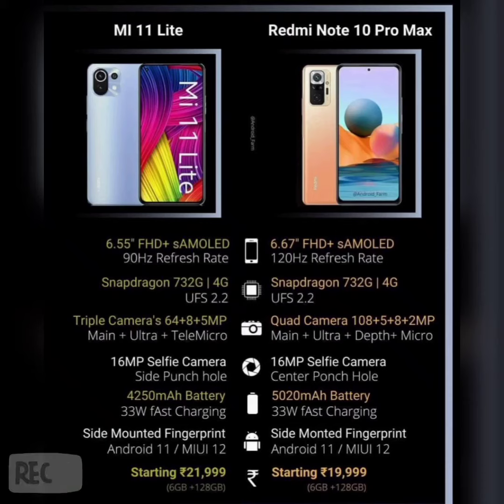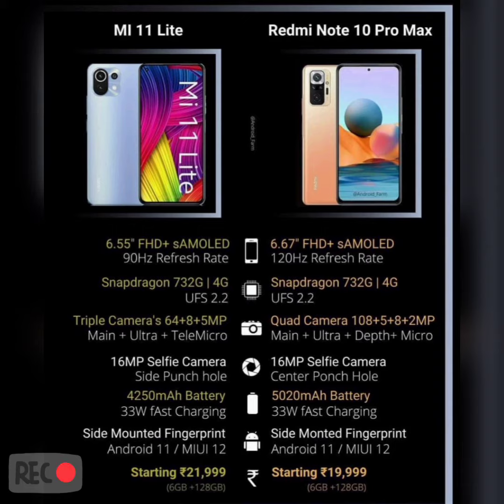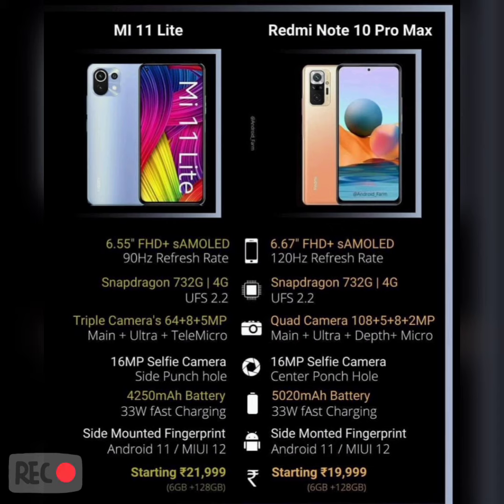Mi 11 Lite vs Redmi Note 10 Pro Max camera comparison: Best under Rs 25,000?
HIGHLIGHTS

The close-up shots on both smartphones are identical.
Mi 11 Lite does a better job with wide shots.
Redmi Note 10 Pro Max is more effective in the portrait mode.
Ever since Xiaomi launched the Mi 11 Lite in India, I have been getting a lot of queries about its camera performance and more specifically, about where it stands against the Redmi Note 10 Pro Max. Both the Xiaomi smartphones are positioned in the same price segment, even though they target different set of customers. The Redmi series has always been the more affordable line-up and the Note 10 Pro Max costs between Rs 18,999 and Rs 21,999 for all its variants. That’s exactly where a more premium Mi 11 Lite picks from. Its base variant would cost you Rs 21,999.

Both the smartphones have glass back, feature AMOLED displays (90Hz on Mi 11 Lite and 120Hz on Redmi Note 10 Pro Max), pack the same Qualcomm Snapdragon 732G processor, run MIUI on top of Android 11 and ship with the same 33W fast chargers. The Mi 11 Lite focuses more on design, is 6.8mm thick and weighs 157 grams. Meanwhile, the Note 10 Pro Max offers a bigger 5000 mAh battery and is obviously heavier.

This leaves you with the cameras. That’s where the Redmi Note 10 Pro Max seems to have an advantage on paper with its quad-read camera setup led by a 108-megapixel main camera. But, where does it stand in real world? Let’s find out in our detailed camera comparison of the Mi 11 Lite and Redmi Note 10 Pro Max.